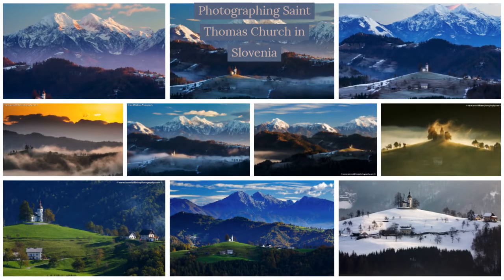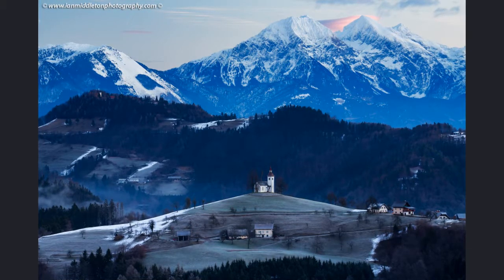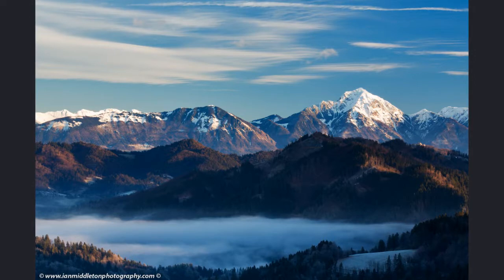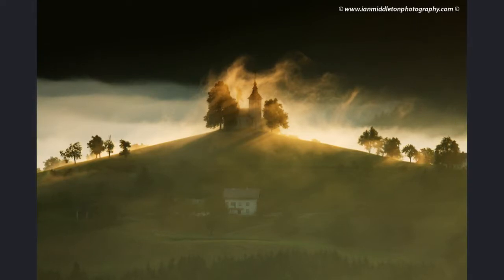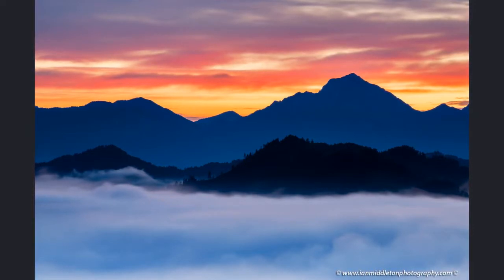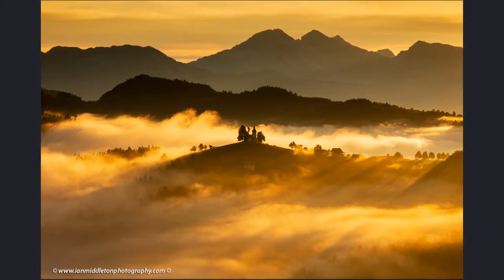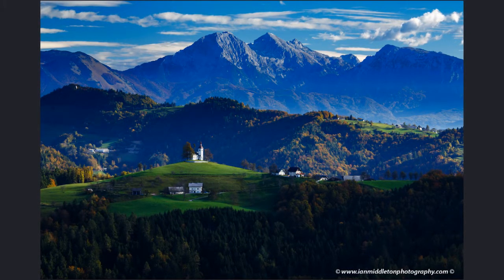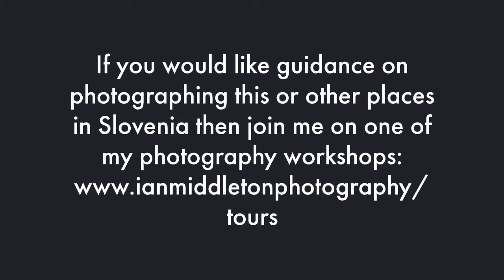Saint Thomas Church Photo location guide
A video guide to photographing Saint Thomas Church in Slovenia, a fantastic photo location at any time of the year.